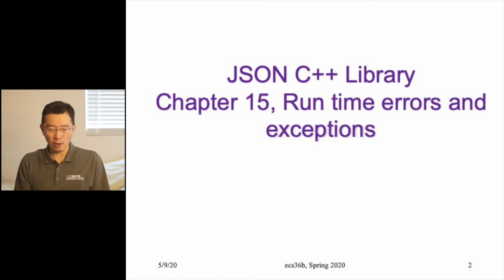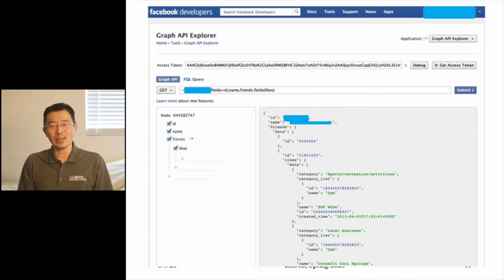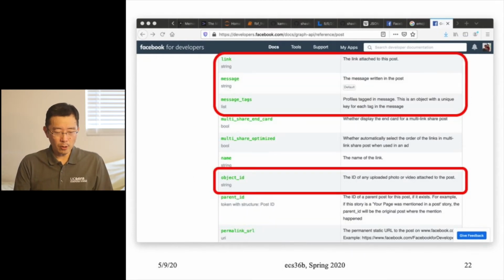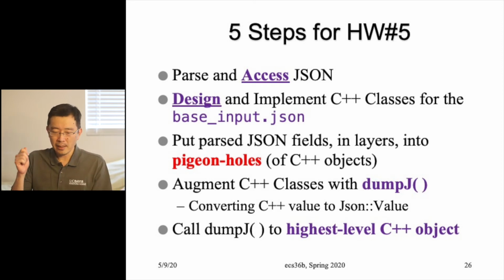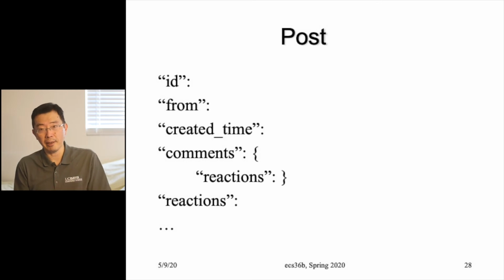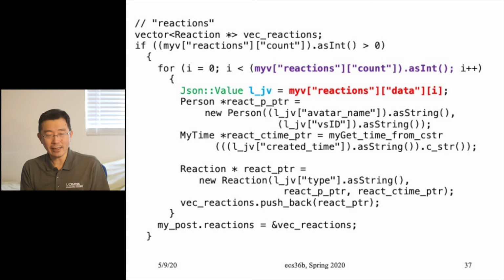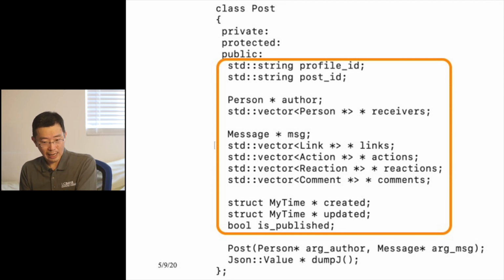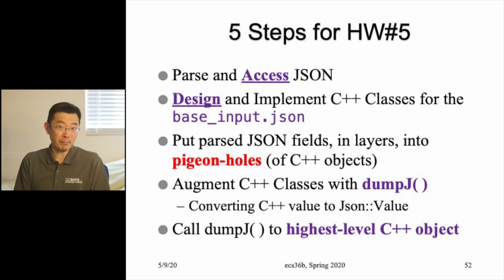ecs36b_Lecture 10: JSON Processing & HW#5